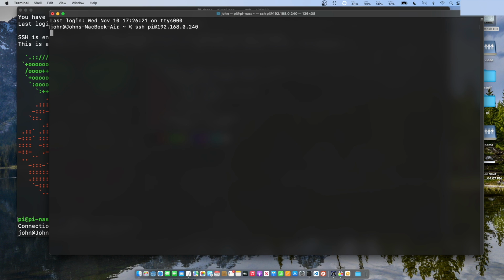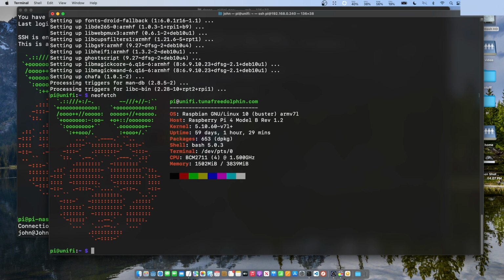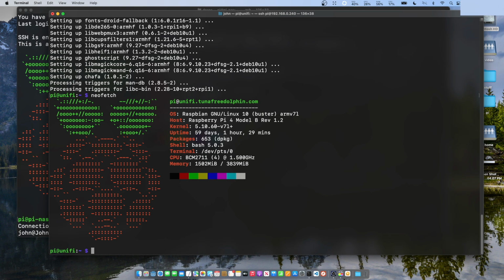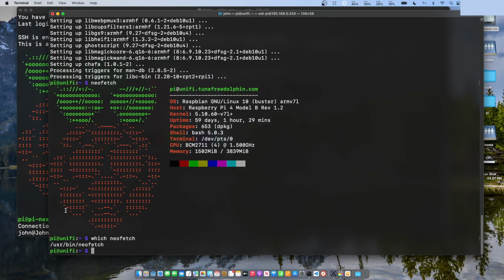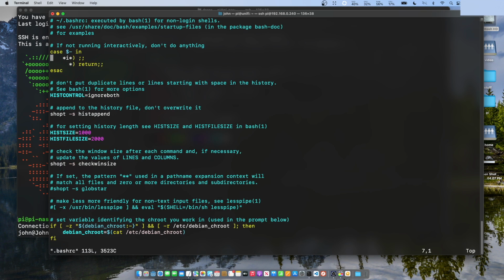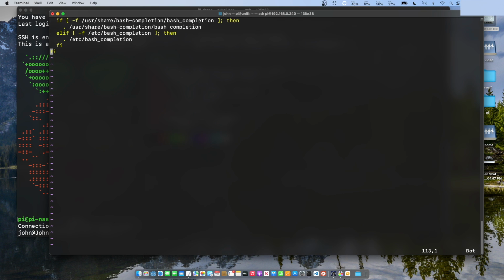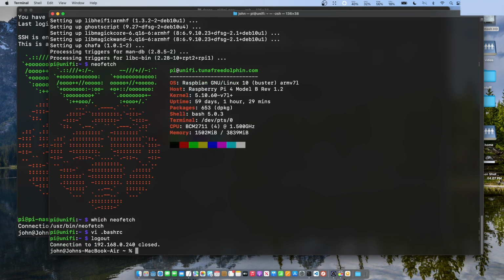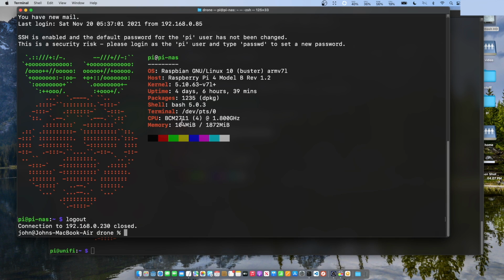How to install Neofetch